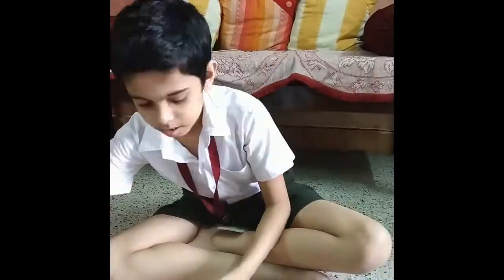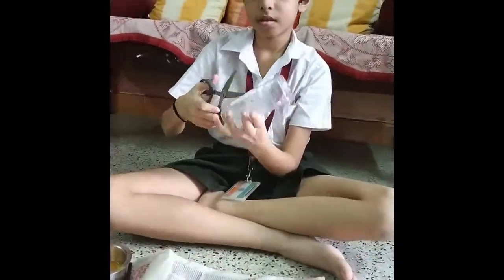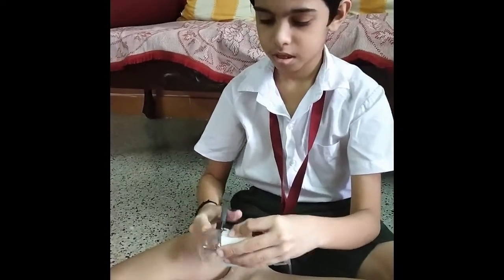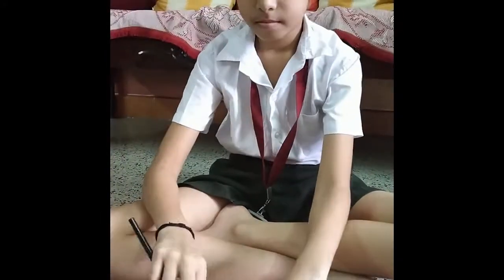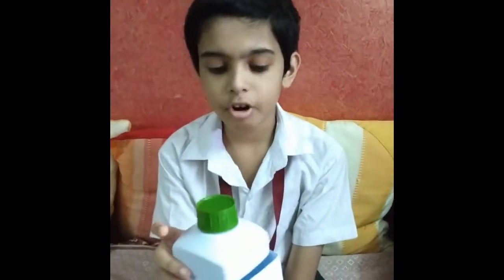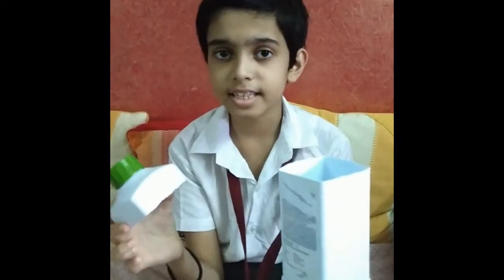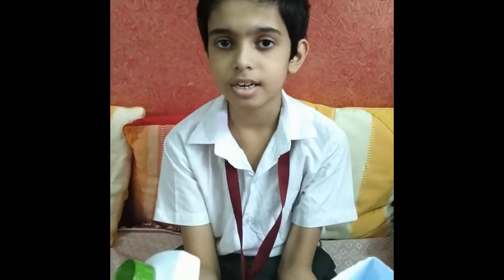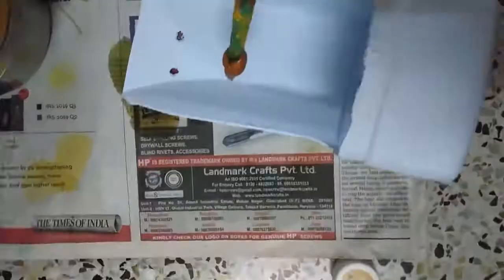Parampara2020_Junk Art_Avikshith Vasudevan_BVM Global@Perungudi